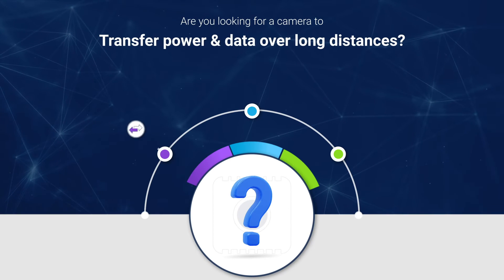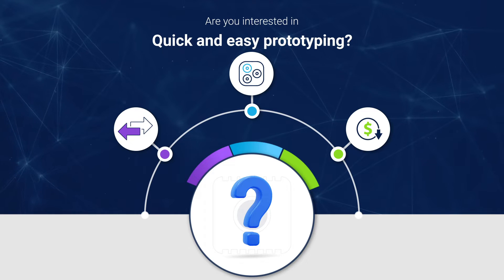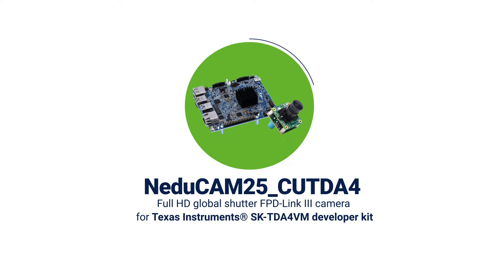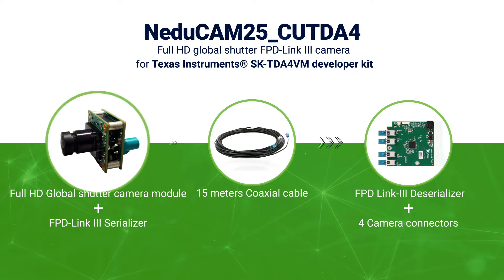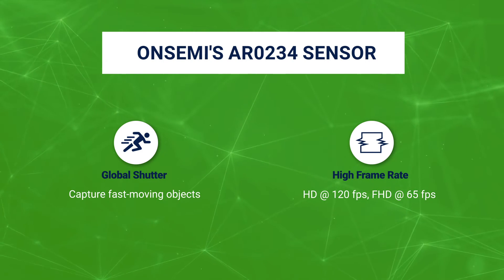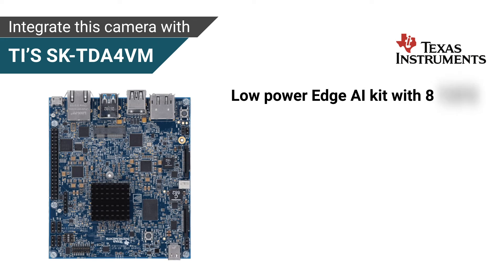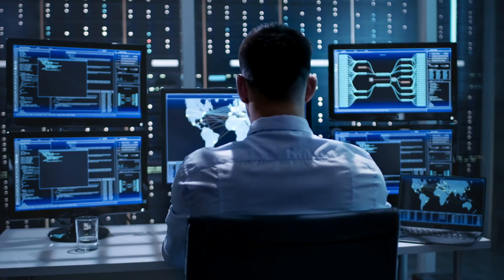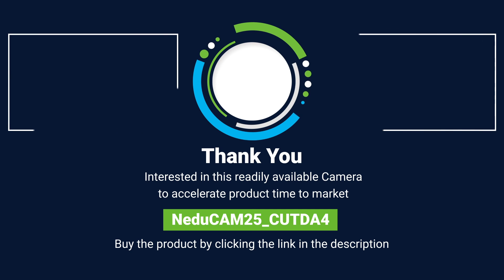Global shutter FPD-Link III camera for Texas Instruments SK-TDA4VM developer kit | e-con Systems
NeduCAM25_CUTDA4, a full HD global shutter FPD-LINK III camera for Texas Instruments® SK-TDA4VM developer kit.

NeduCAM25_CUTDA4 is based on onsemi® AR0234 CMOS image sensor. The deserializer board with 4 camera connectors allows to connect of up to 4 cameras and enables synchronized HD streaming.

Features like shielded coaxial cable, reliable connection, onboard ISP, 15m cable length, and multi-platform support make this camera an ideal solution for edge AI applications like Autonomous Mobile Robots (AMR), Agriculture robots & vehicles, Autonomous vehicles (Tele-operation), Intelligent Video Analytics (IVA), Self-checkout systems.